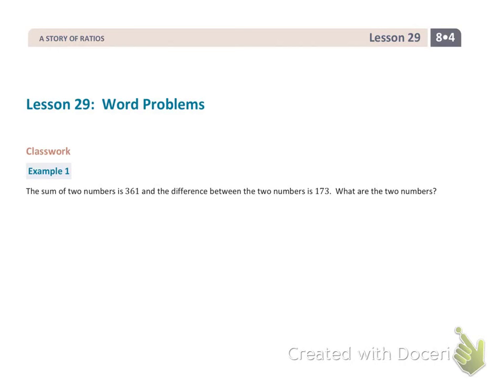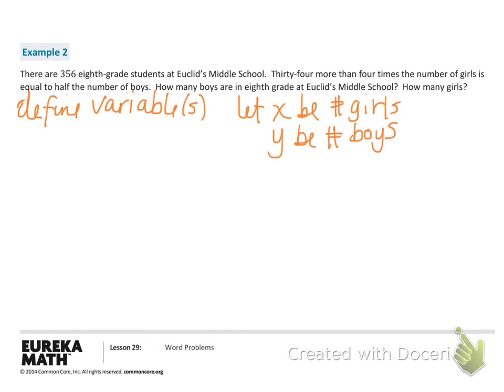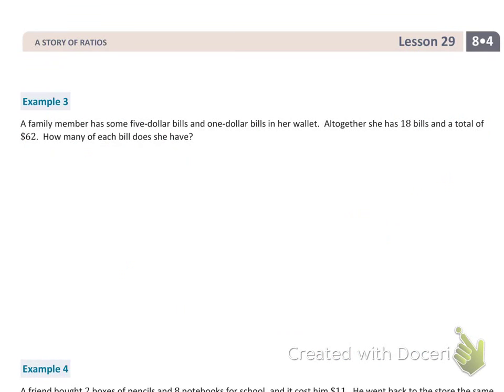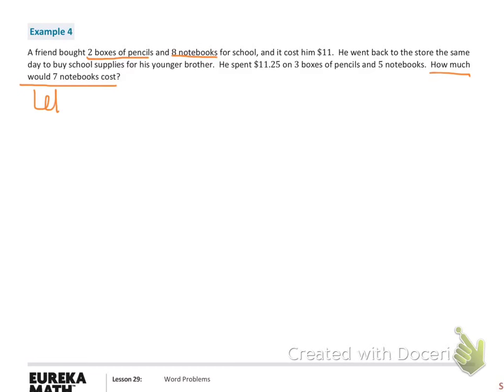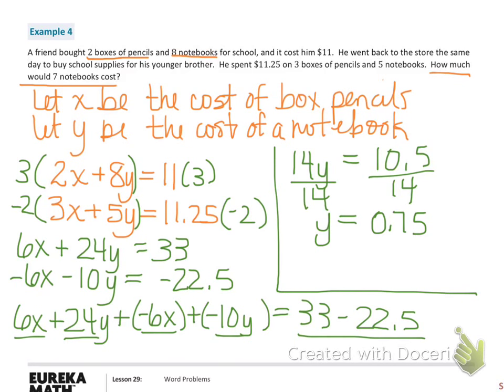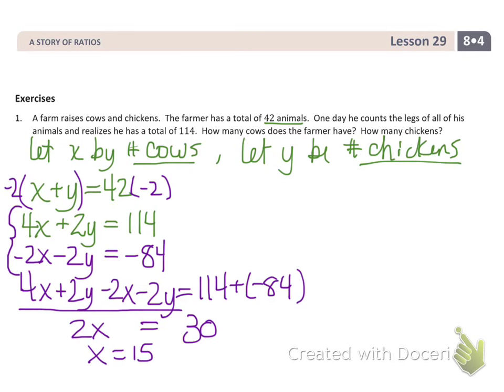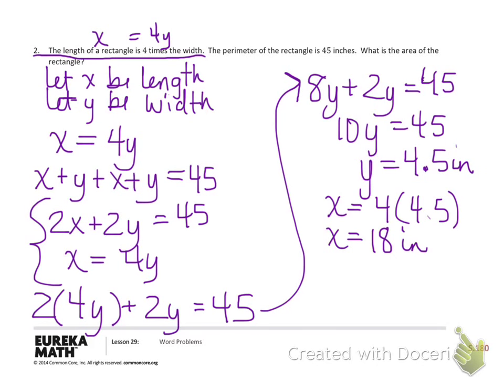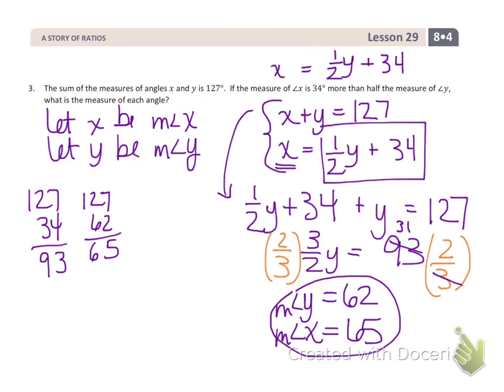Grade 8 Math Module 4 Lesson 29